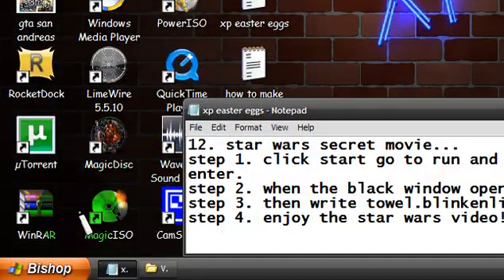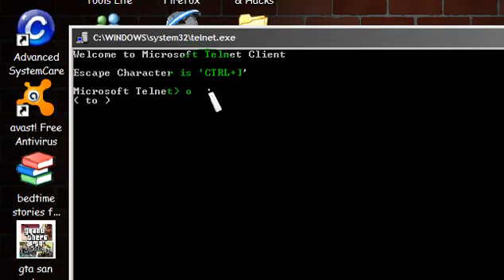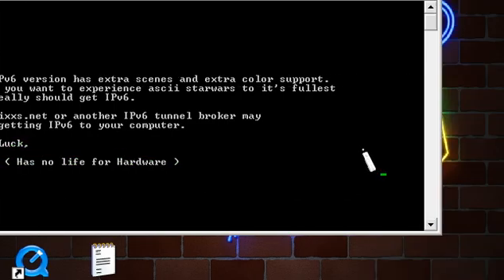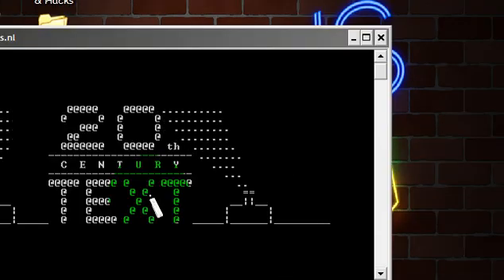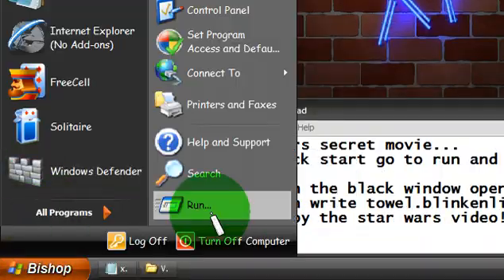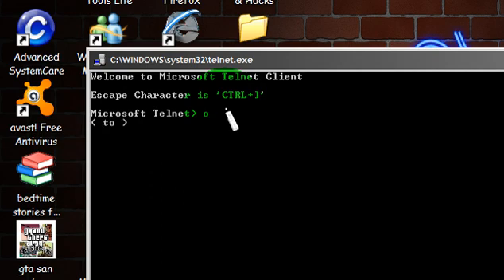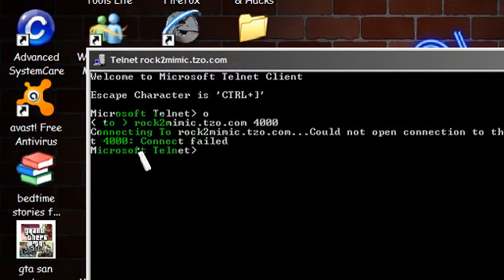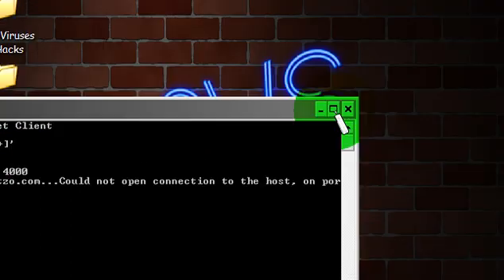hidden movie and game on xp!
star wars secret movie...
step 1. click start go to run and type in telnet then press enter.
step 2. when the black window opens press o and enter.
step 3. then write towel.blinkenlights.nl and press enter.
step 4. enjoy the star wars video!

 hidden xp game...
step 1. click start and click run and type telnet then press enter.
step 2.type o then press enter, then type rock2mimic.tzo.com 4000.
step 3. enjoy the game!